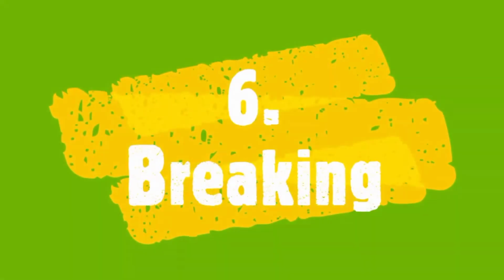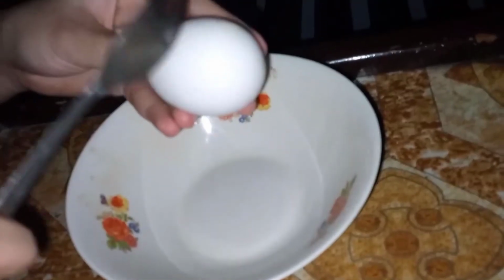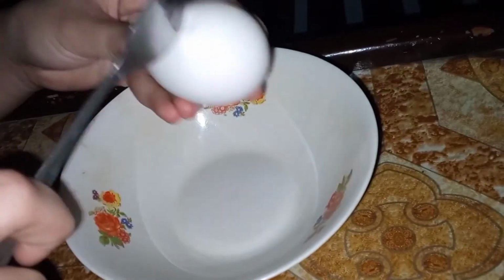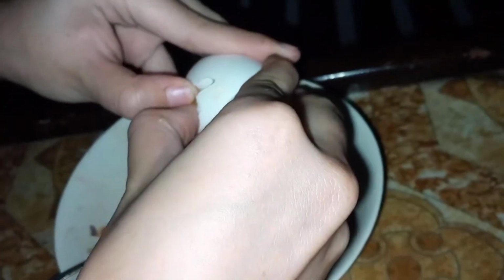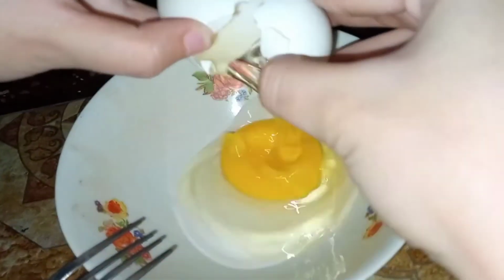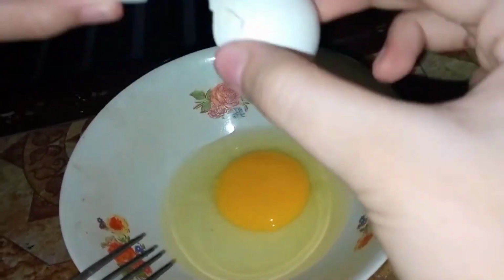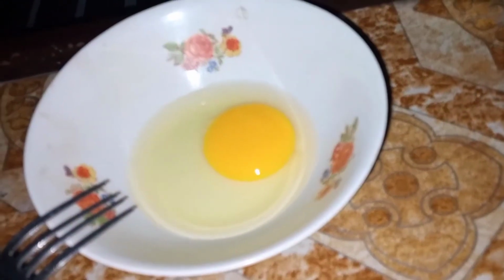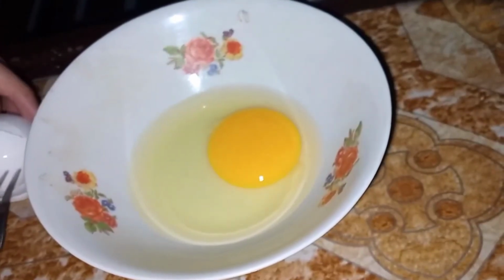Determining the Freshness of Eggs using 6 Step | CHARMAINE GOMEZ | TLE10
sowii Po sa mga grammatical error hehe :)